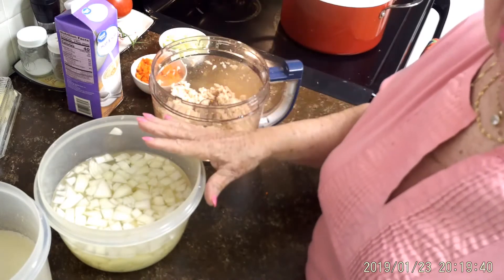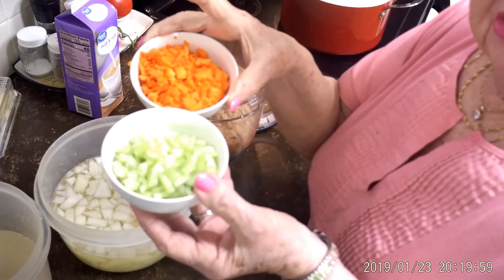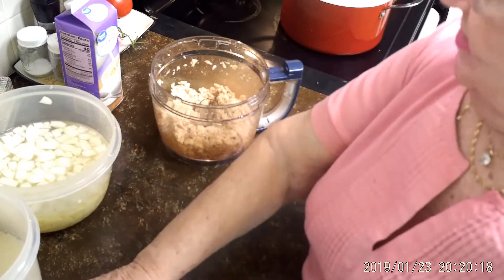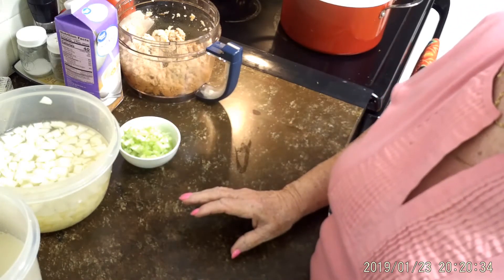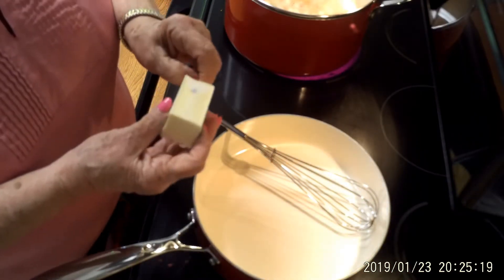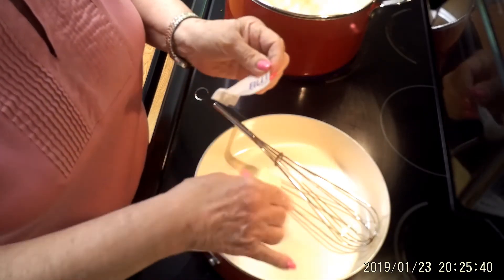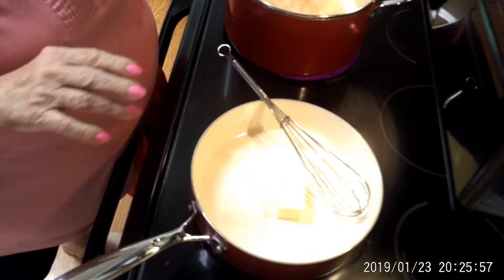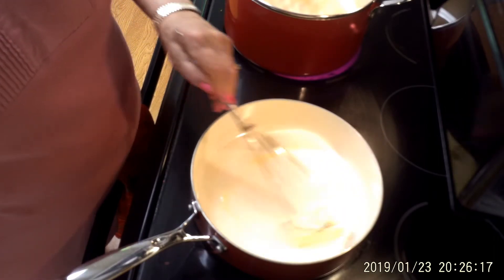Let's make Some Chowdah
3 (6.5 oz ) cans minced clams
1 c minced onion
1 c diced celery
1 c diced carrot
2 cups cubed potatoes
3/4 c butter (too much)!
3/4 c flour ( too much)!
1 qt half and half
2 tbls red wine viniger (did not use)